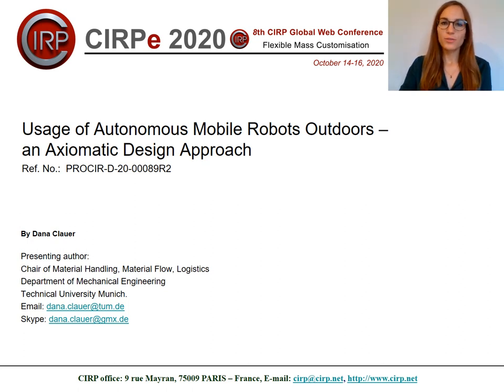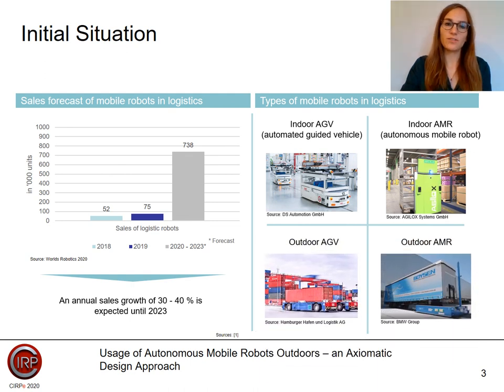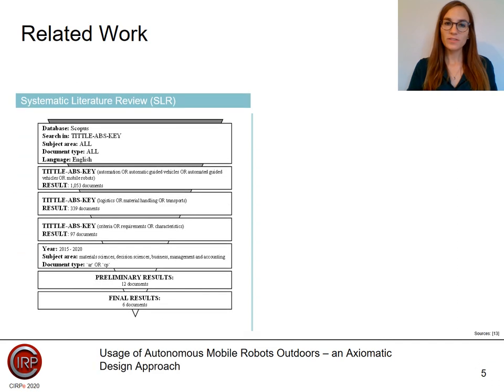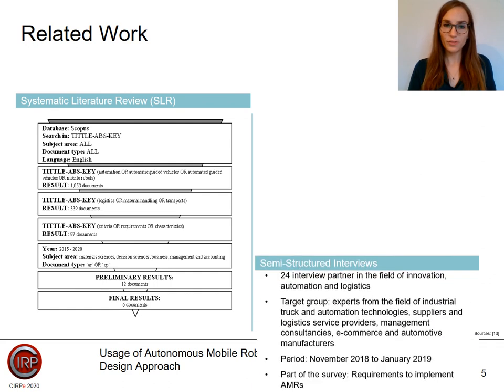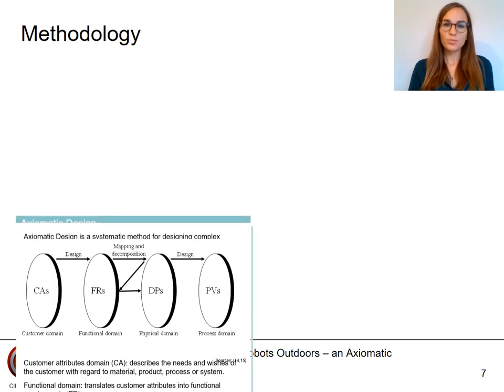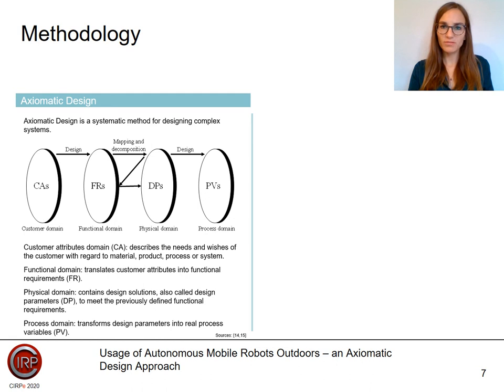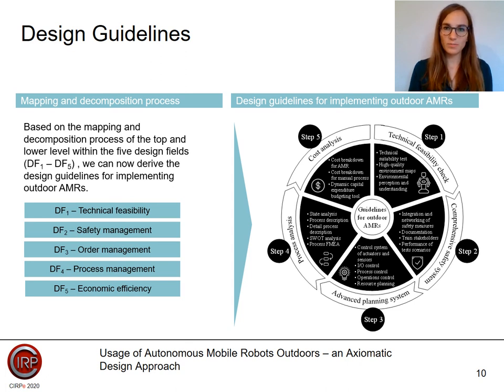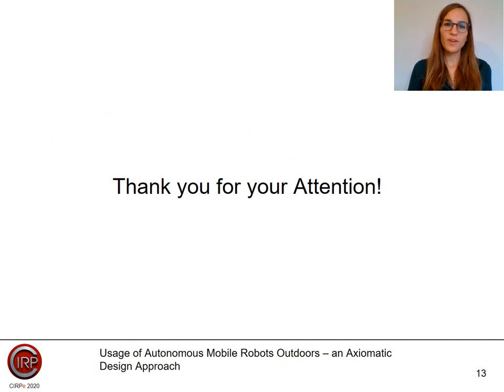CIRPe2020 - 12.1 - Clauer et. al. - Usage of Autonomous Mobile Robots Outdoors – an Axiomatic...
Title: Usage of Autonomous Mobile Robots Outdoors – an Axiomatic Design Approach
Author: Dana Clauer, Johannes Fottner, Erwin Rauch, Marco Prüglmeier